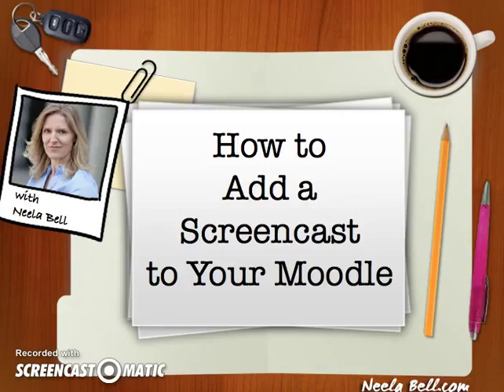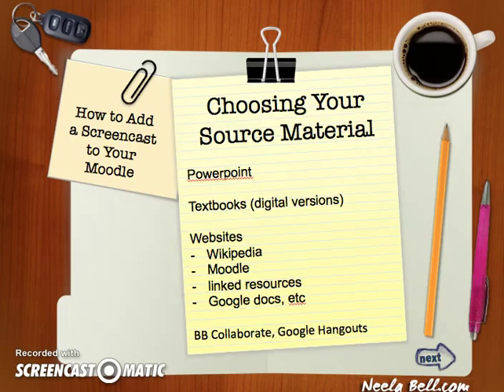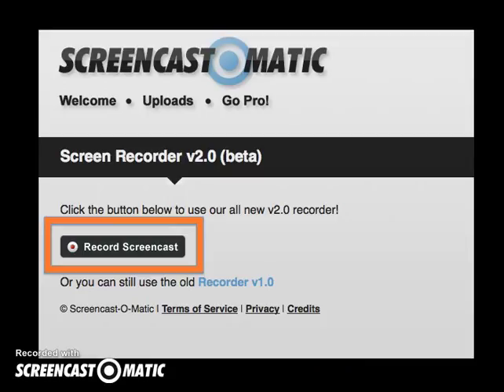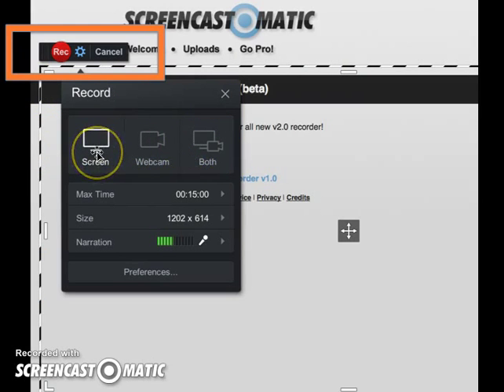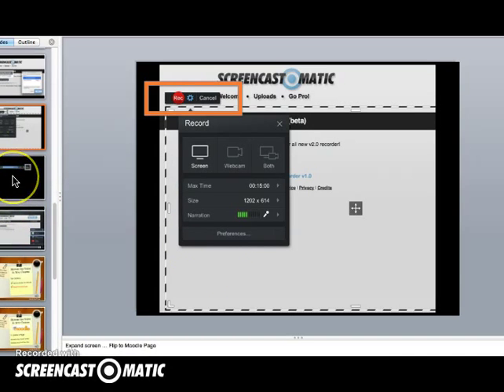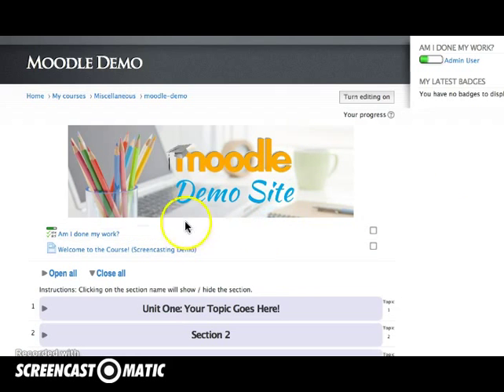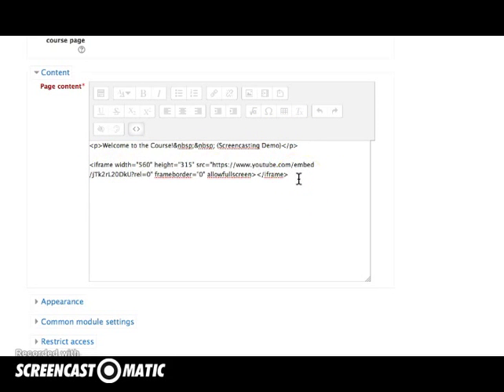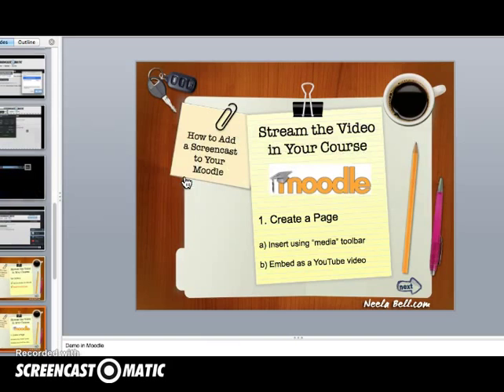How to Add a Screencast to Your Moodle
Adding a screencast to your Moodle course is a quick way to get rid of text overload, and add a more human feel to the course. Please visit my Moodle Design Resources page for the links mentioned in this video.